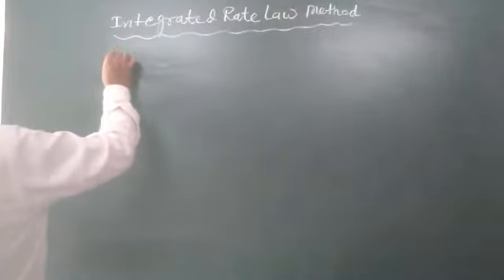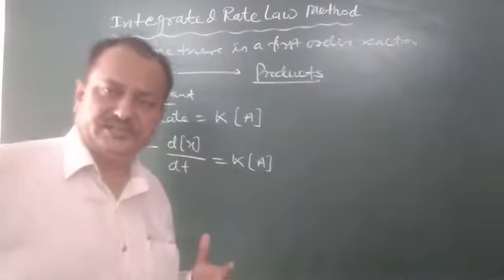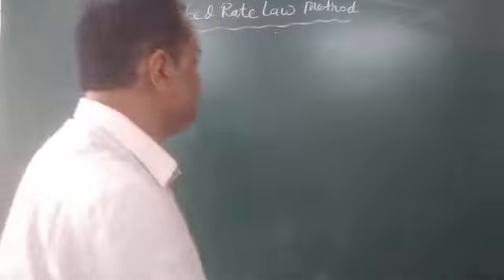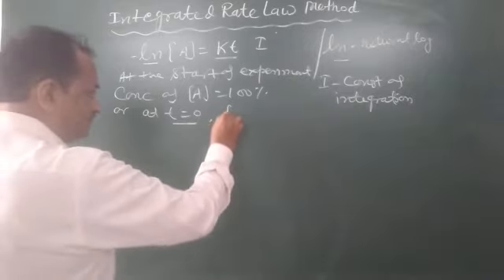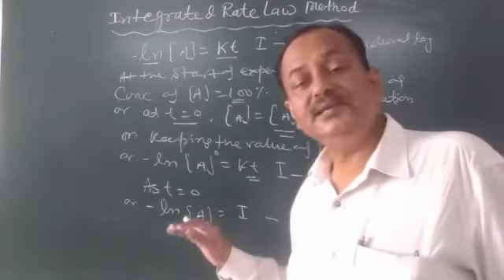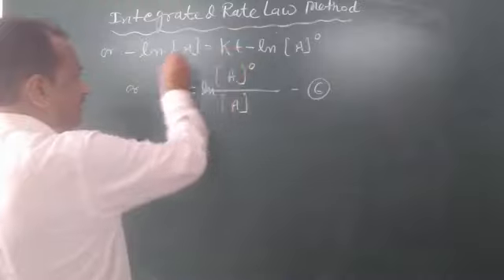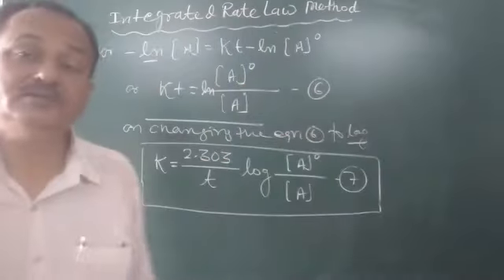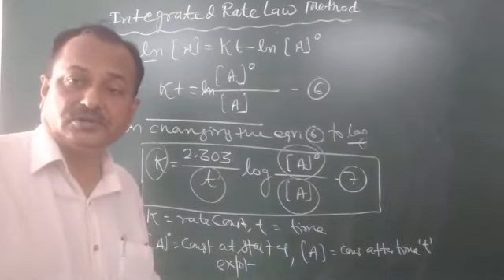Integrated rate law method to determine order of Reaction XII/JEE